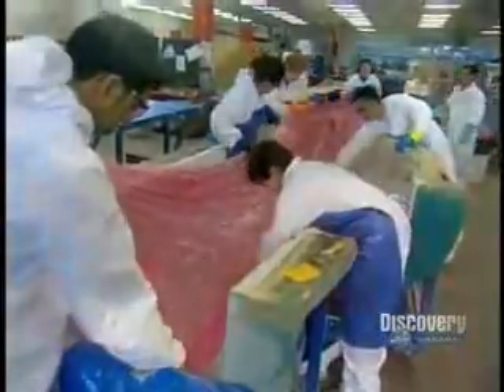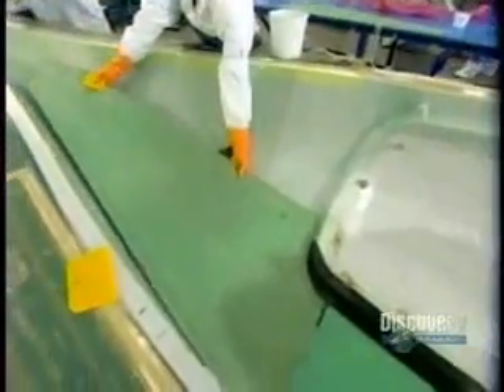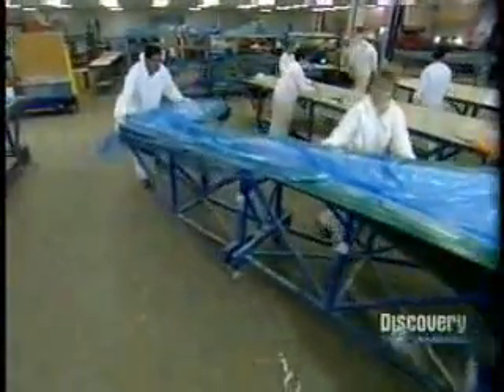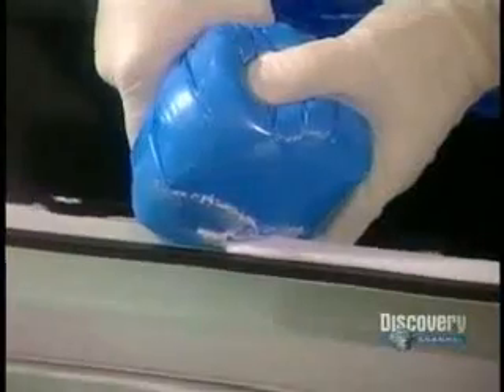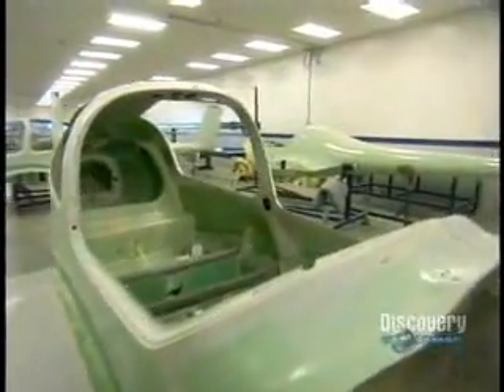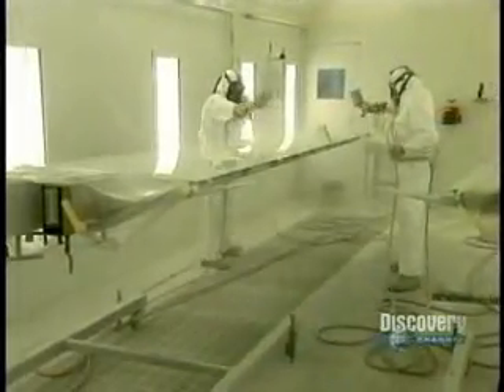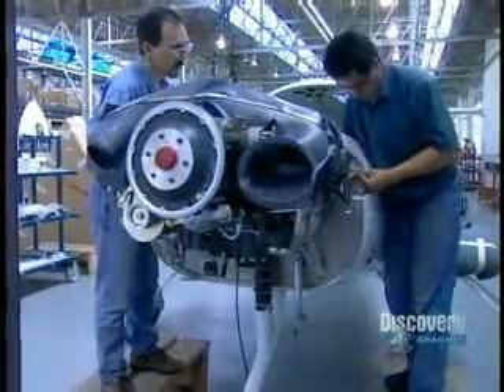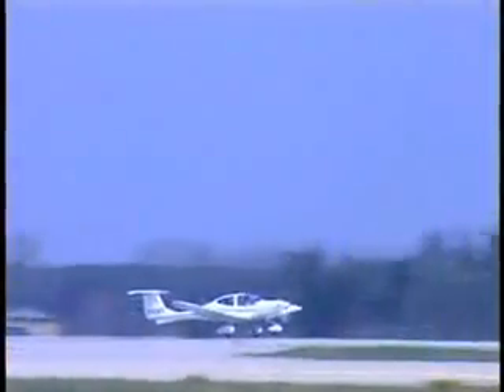How it's made: Airplanes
From the show "How it's Made" on Discovery Channel

This Episode: Airplanes